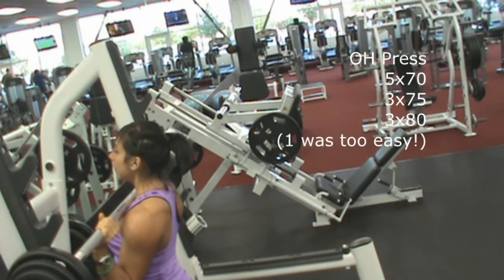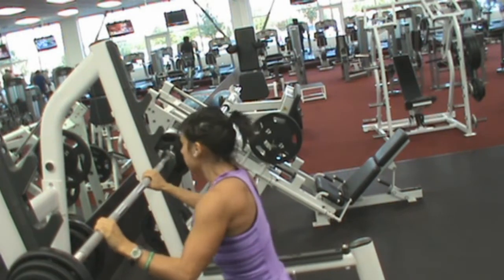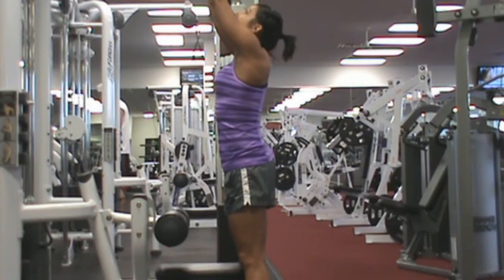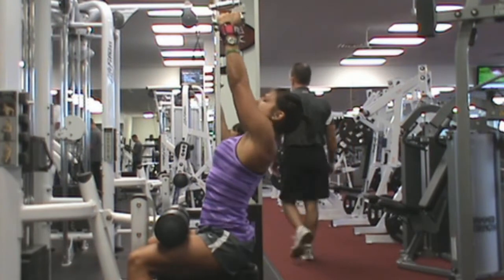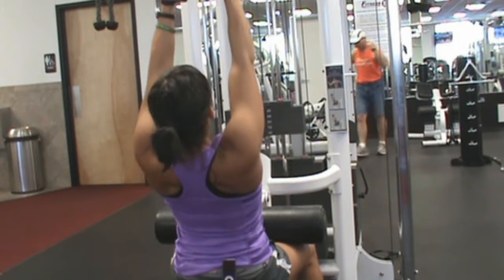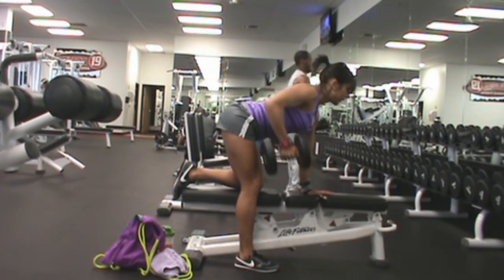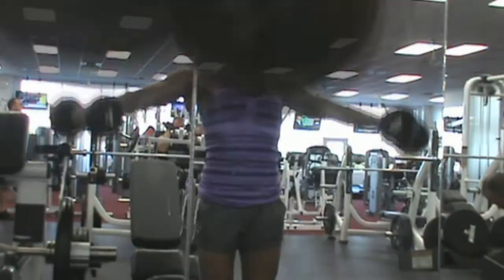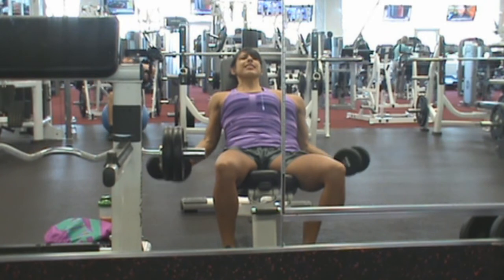ANDREA TRAINING - OH Press & Upper Pulls 10.2.12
Product recommendations